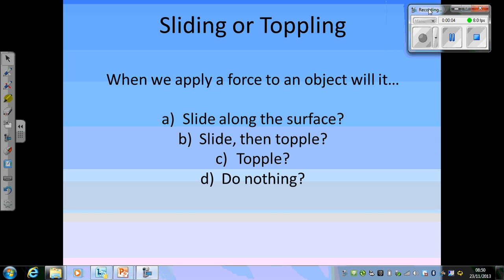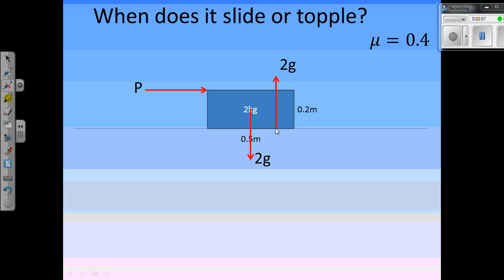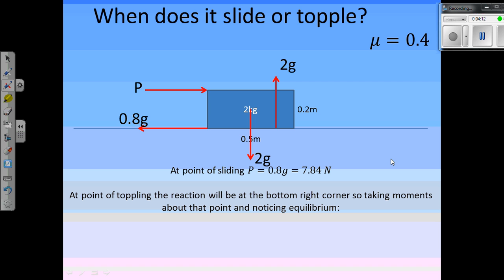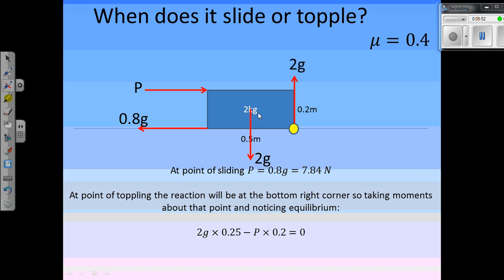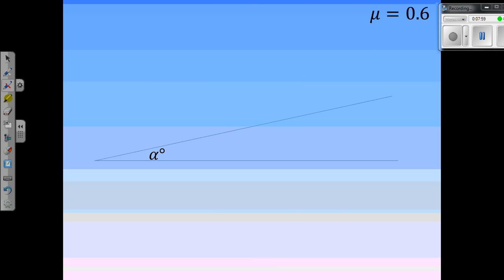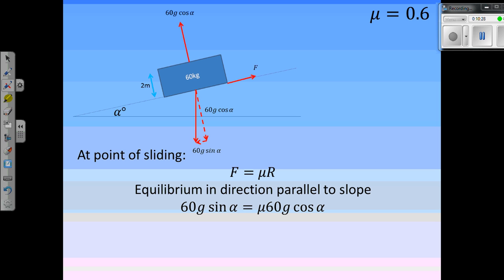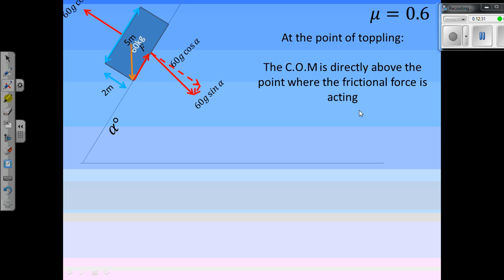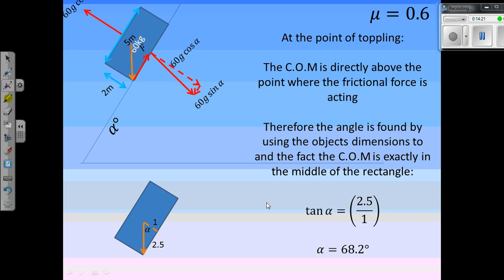Sliding and Toppling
How to find out when objects slide or topple using coefficient of friction and moments.